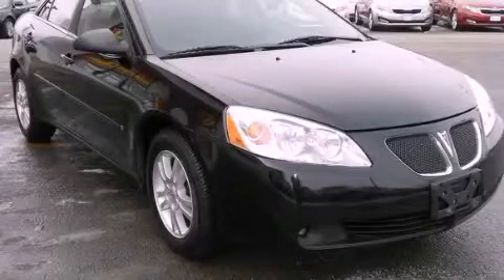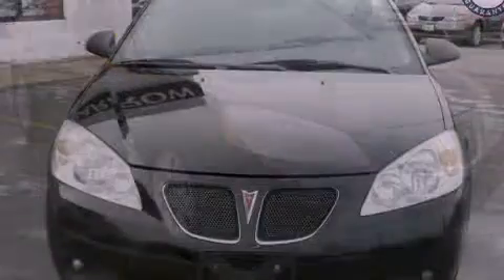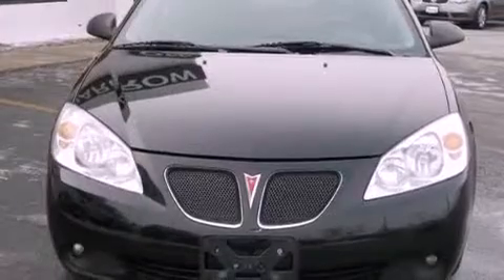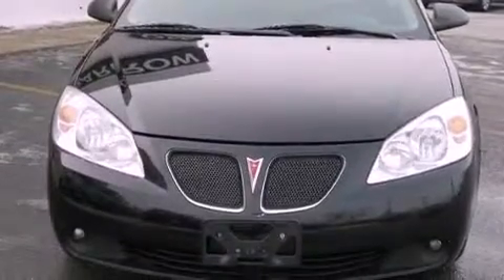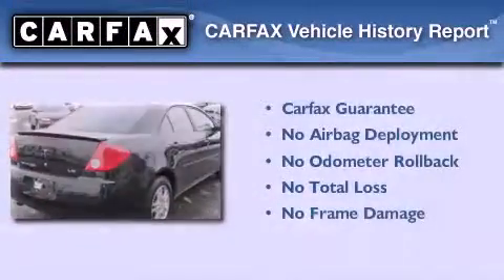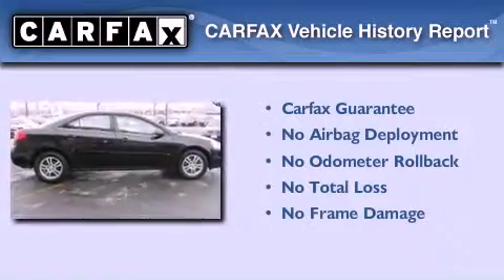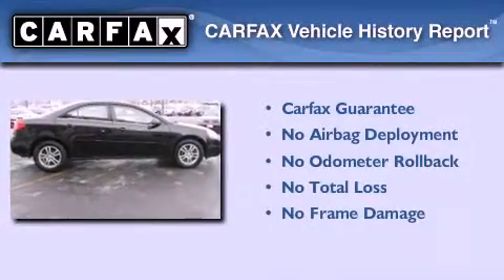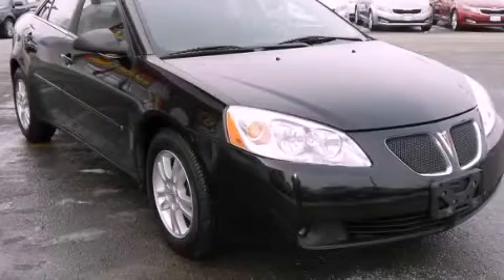Used 2006 Pontiac G6 Fond du Lac WI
Year : 2006
 Make : Pontiac
 Model : G6
 Engine : 3.50
 Trans . : 4-Speed Automatic with Overdrive
 Exterior : Black
 Miles : 68,216
 Interior : Ebony
 Stock : KPBP4510A

 416 N. Rolling Meadows Drive